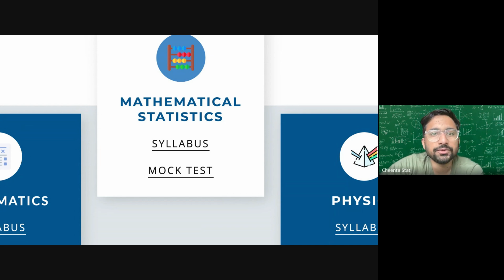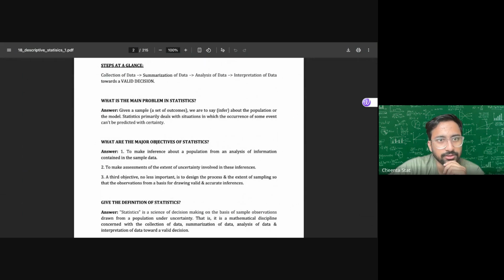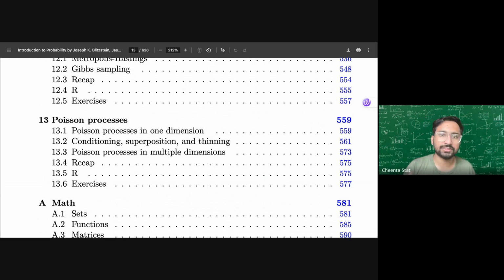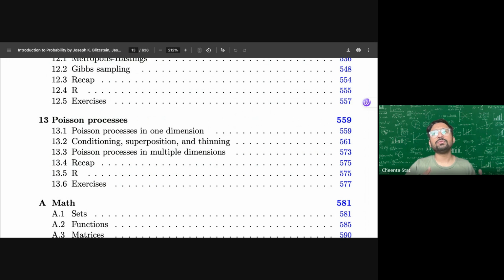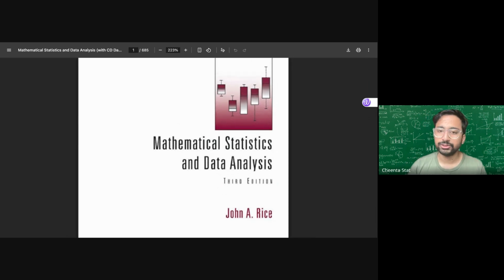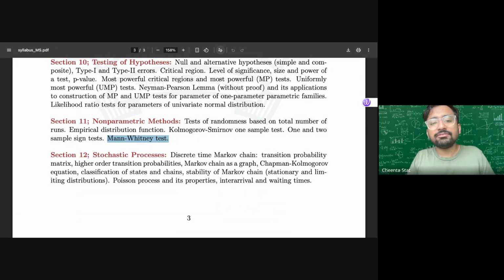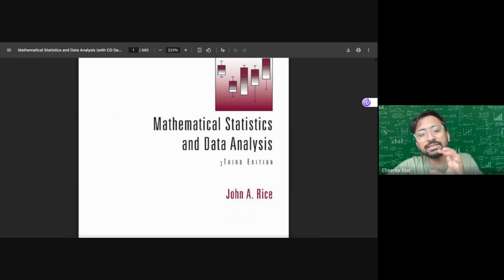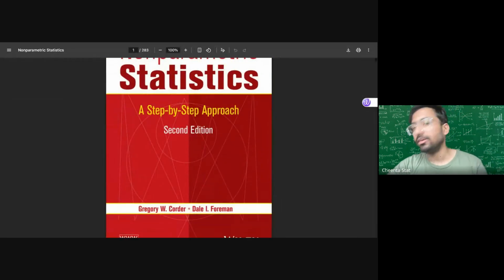IIT JAM MS 2026 New Syllabus has changed a lot | New Book Suggestions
Book Suggestions:
* Descriptive Statistics Notes by Tanujit Chakraborty
* Introduction to Probability by Blitzstein & Hwang
* Mathematical Statistics and Data Analysis by John A Rice
* Nonparametric Statistics: A Step-by-Step Approach by Corder and Foreman

These are the new topics.

Real Analysis:
* Limit superior and limit inferior of sequences
Linear Algebra:
* Quadratic Forms
Probability Theory:
* convergence in mean square, almost sure convergence, strong law of large numbers

New Sections in Statistics:
* Descriptive Statistics
* Non-Parametric Statistics
* Stochastic Processes